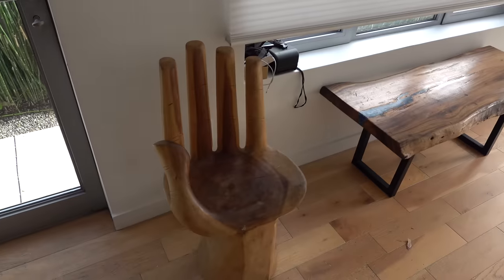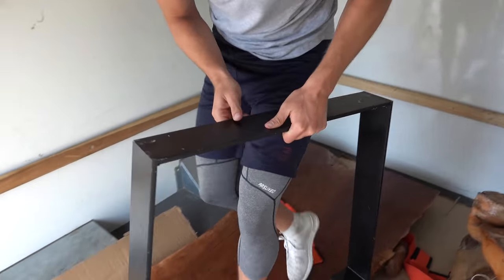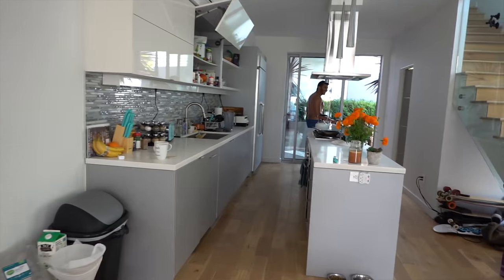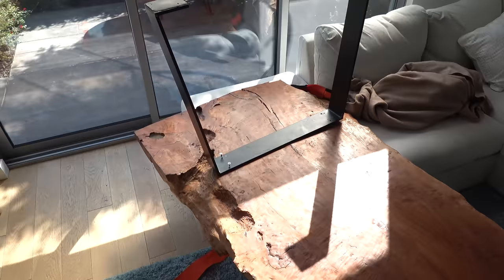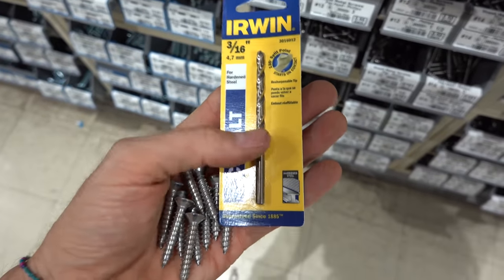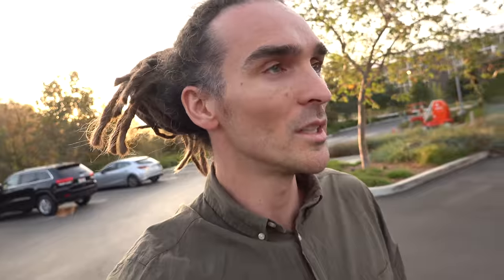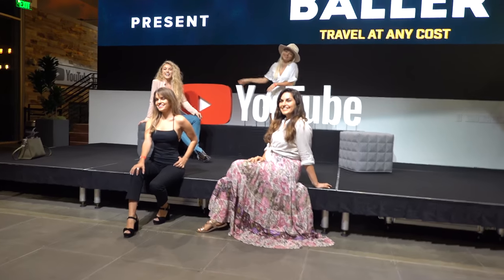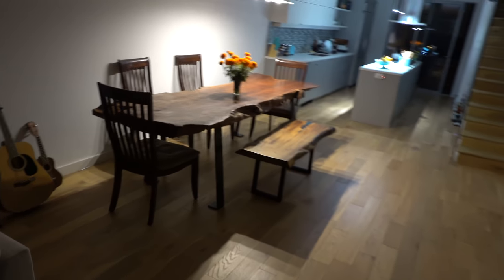WHY DID I BUY AN $1100 PIECE OF WOOD?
DAY 1643 // 25th October 2018 // Los Angeles, California

Go Follow…

Go follow LTA

Music wanted!!

My gear

Bag Lowepro Pro Runner 450 AW -
Global internet box -